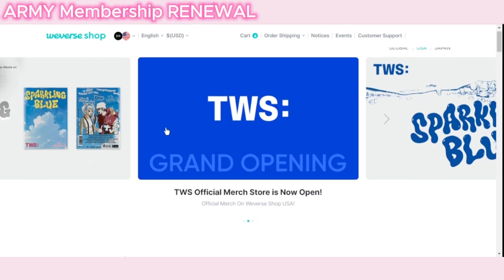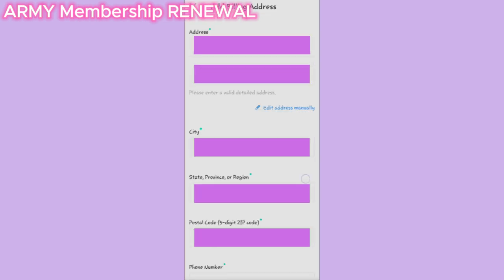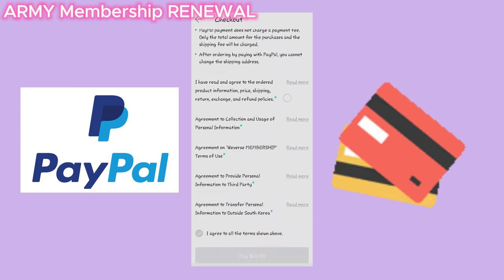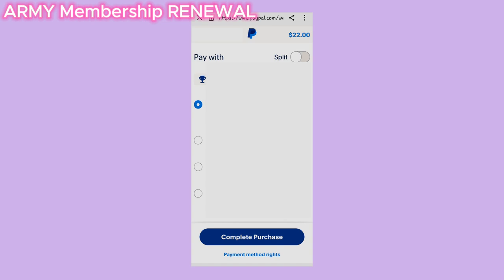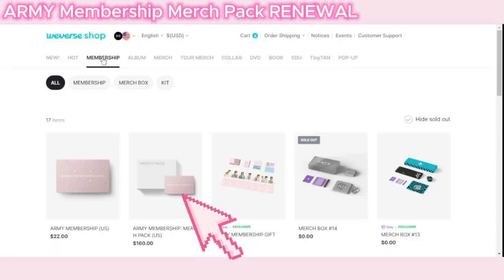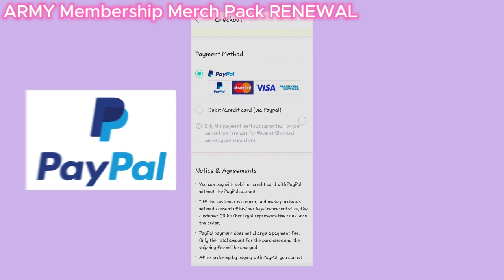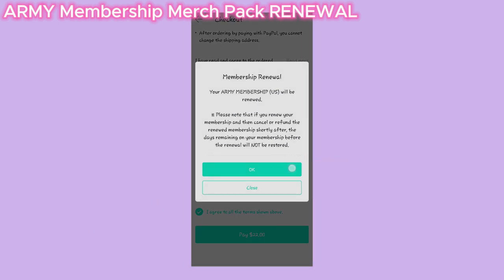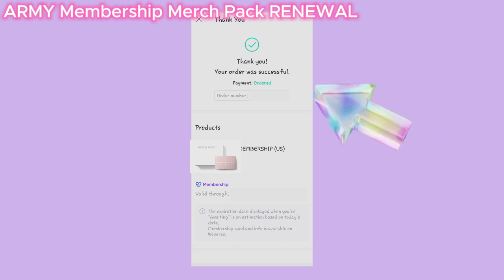How to RENEW Your ARMY MEMBERSHIP on WeVerse [2024]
Step-by-step guide to RENEW your ARMY Membership!

〰TIME STAMP〰
0:00 How to RENEW ARMY Membership USA Weverse Shop
0:55 How to RENEW ARMY Membership merch Pack USA Weverse Shop

⚠This video is owned by Aprily Channel, please do not upload the video to any platform without permission